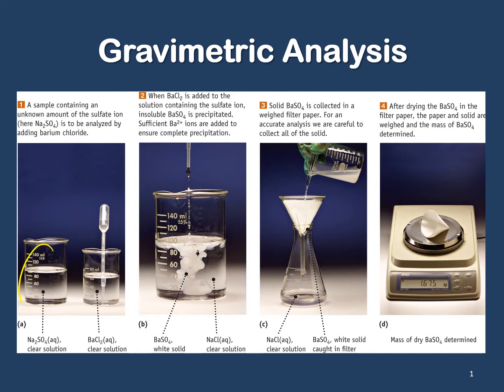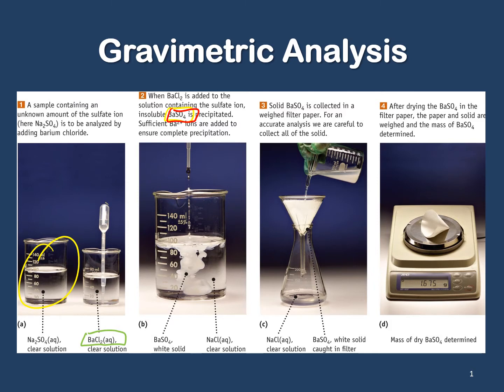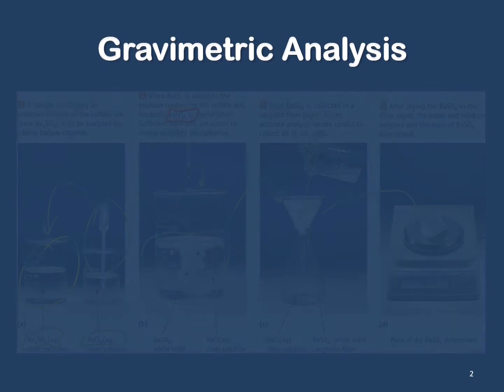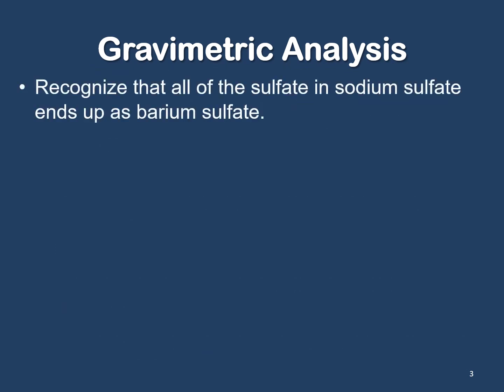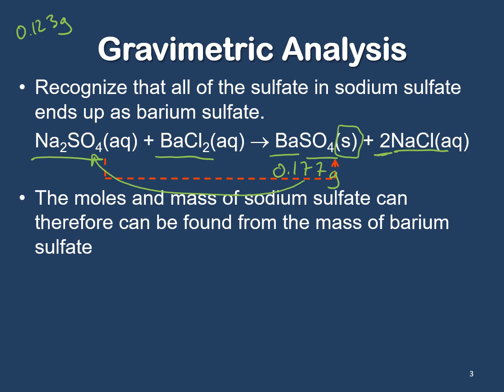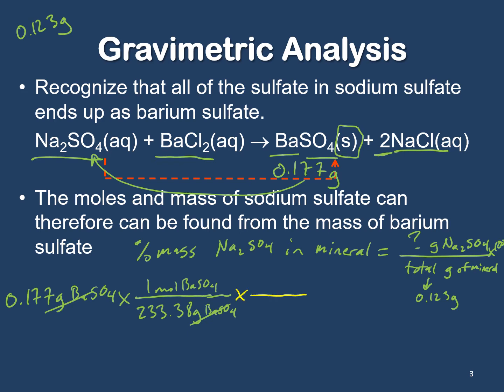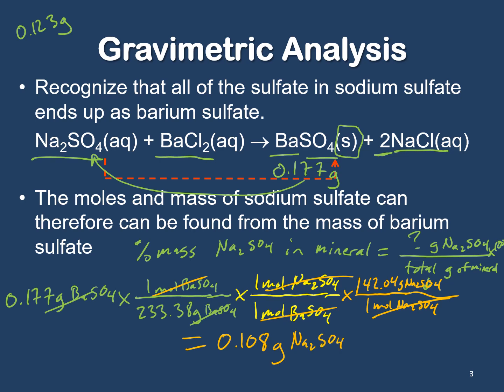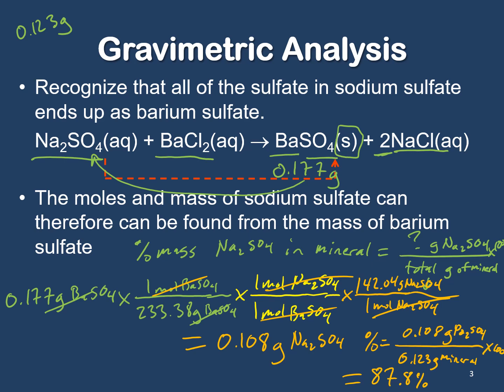Chapter 5 Video 4